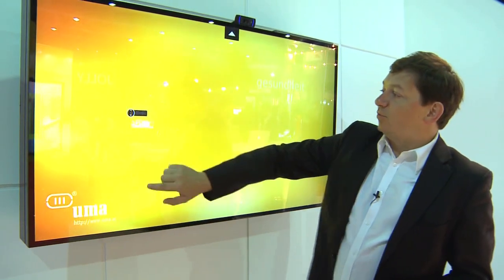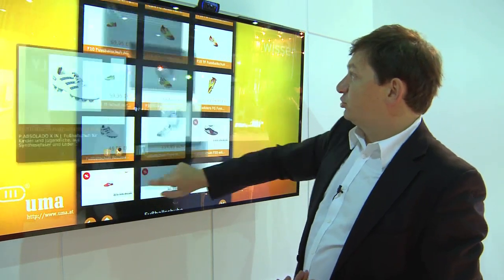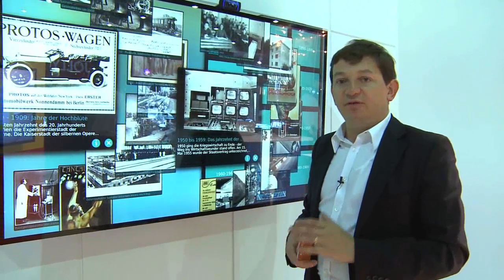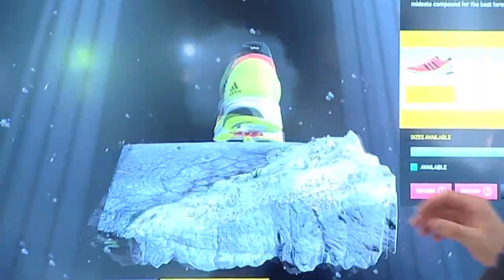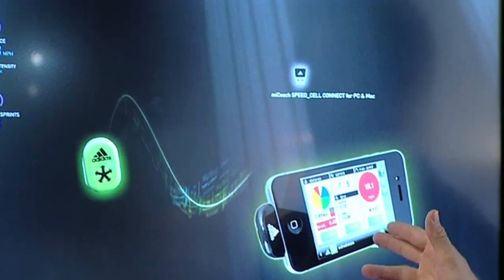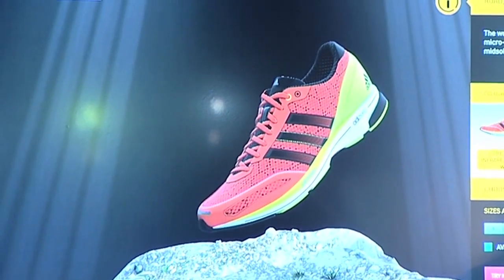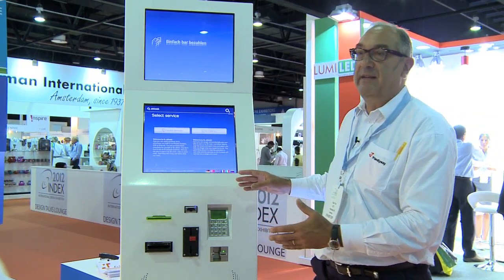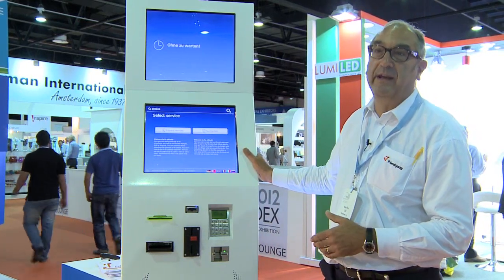2012 INDEX Dubai_Intel Exhibition Stand